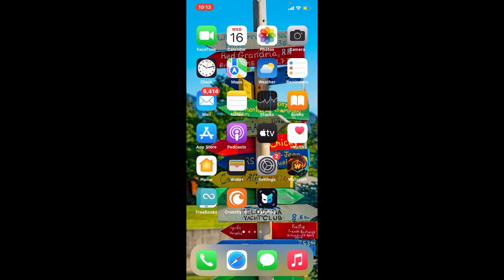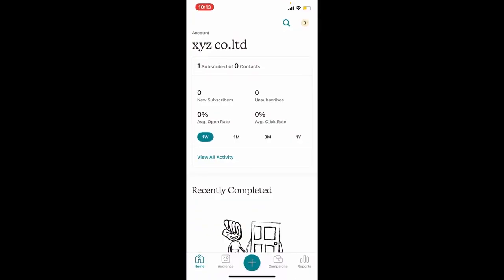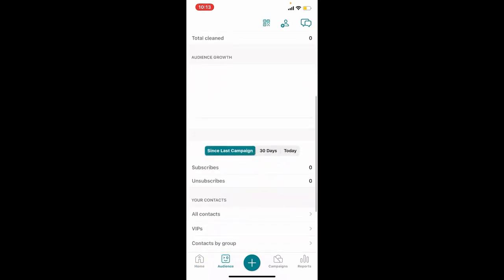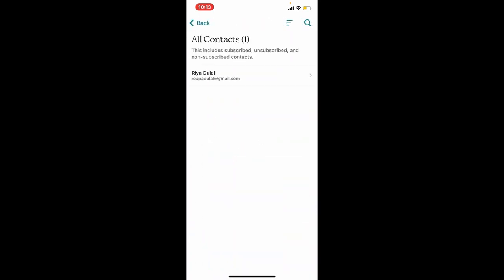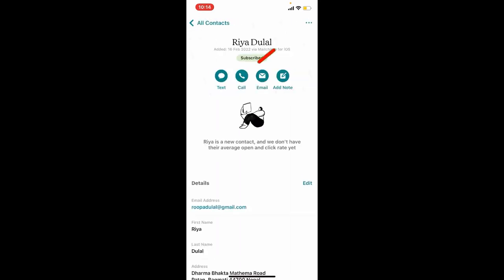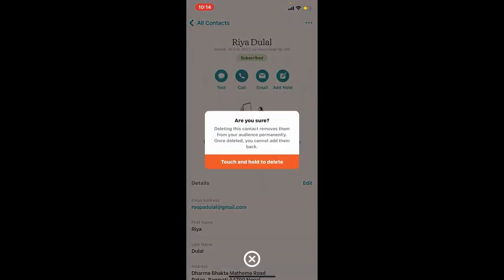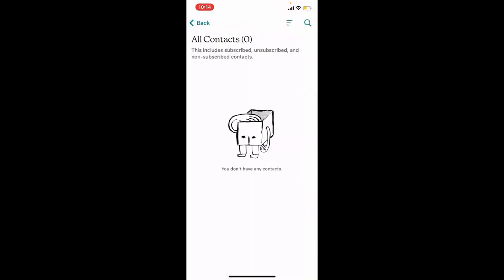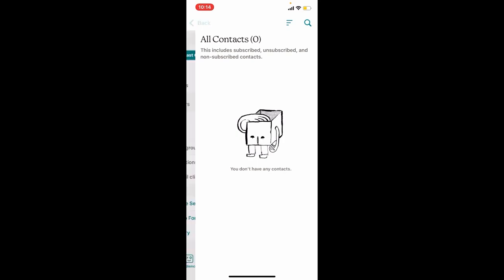How To Delete Contacts In Mailchimp? | Remove Contacts from Mailchimp 2022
Hello everyone, welcome to another video. In today's video, we're gonna teach you How To Delete Contacts In Mailchimp.